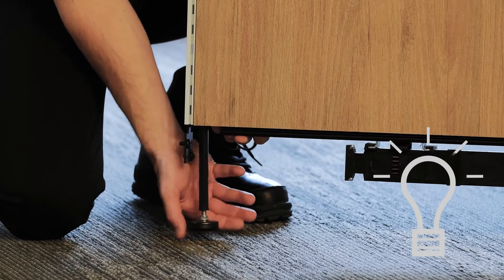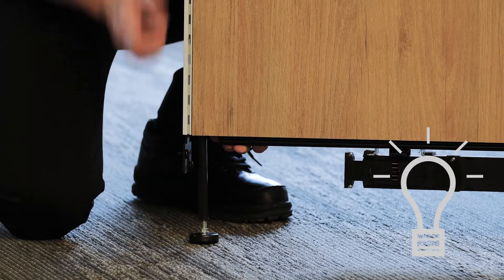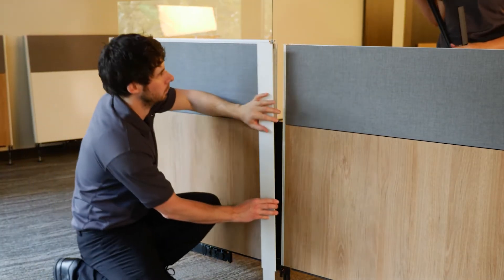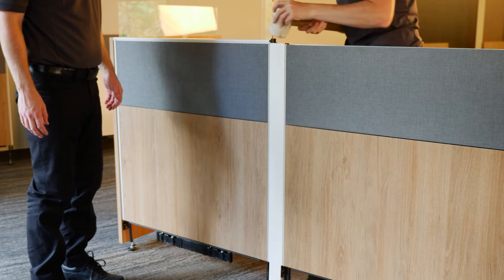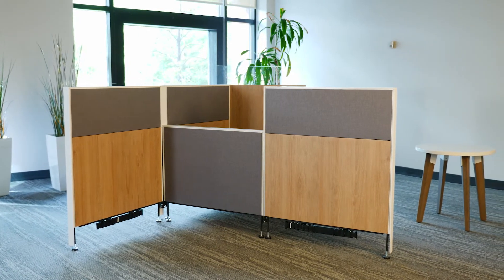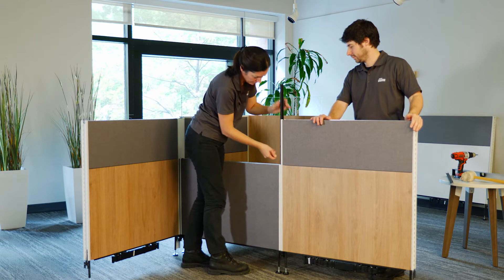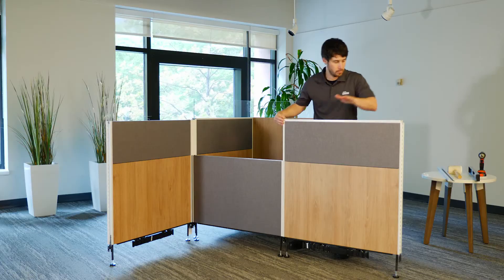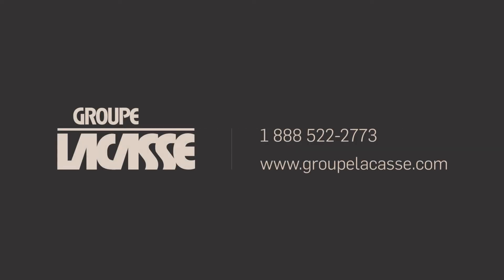8 - Variable Height Junction Kits